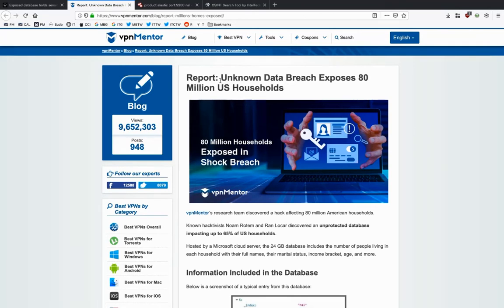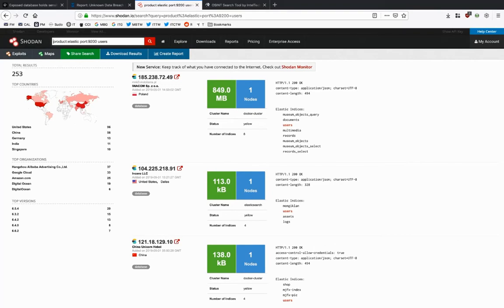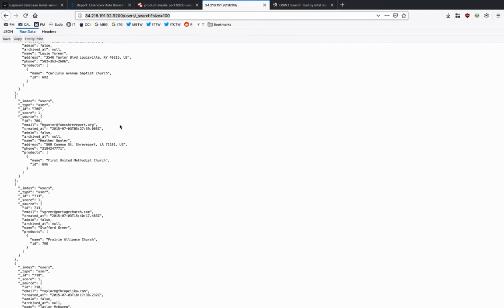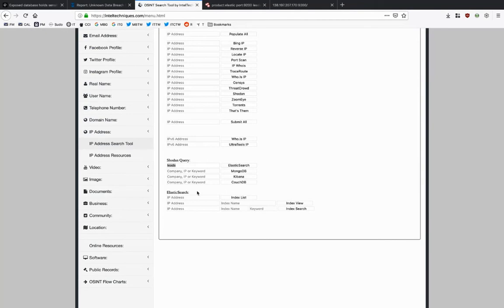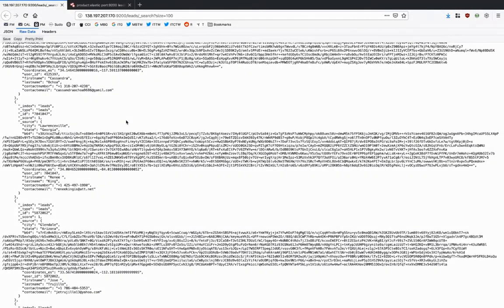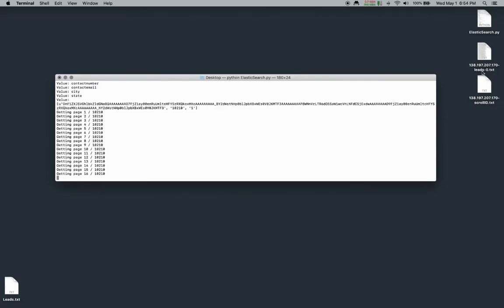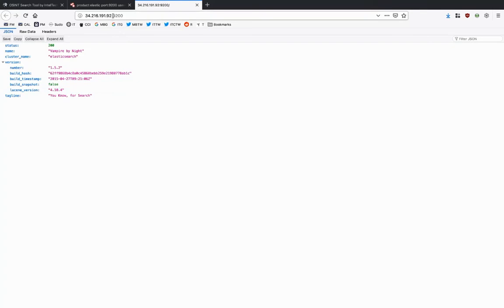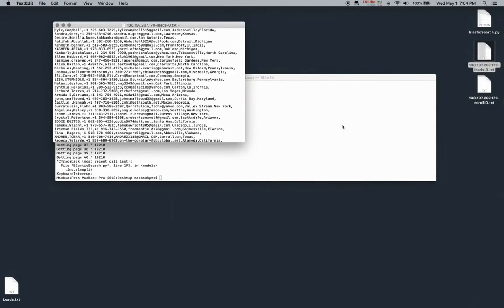Elastic Search Databases - Inteltechniques